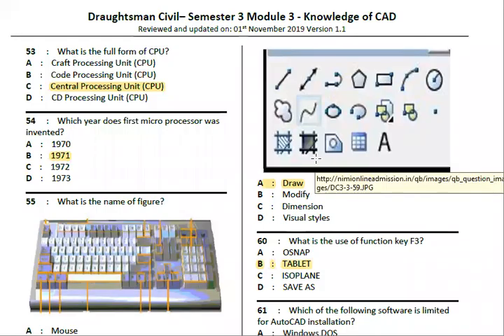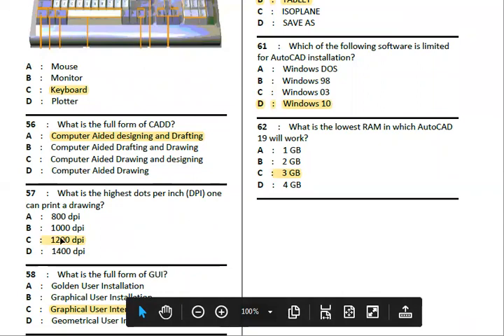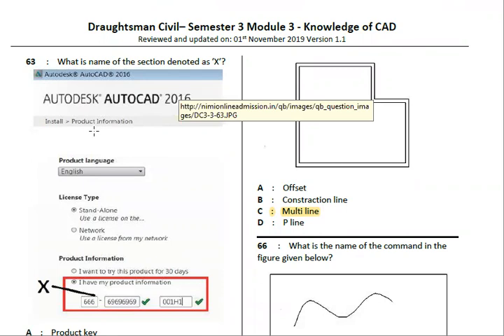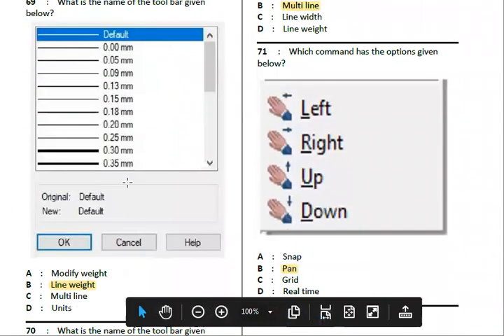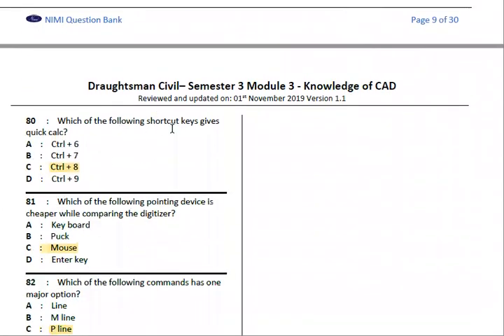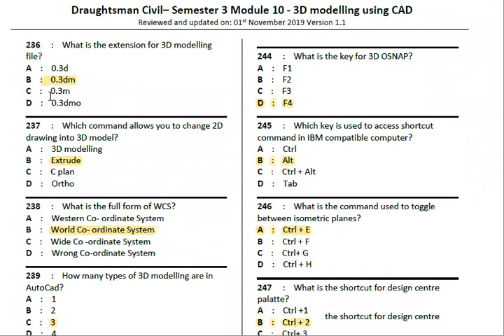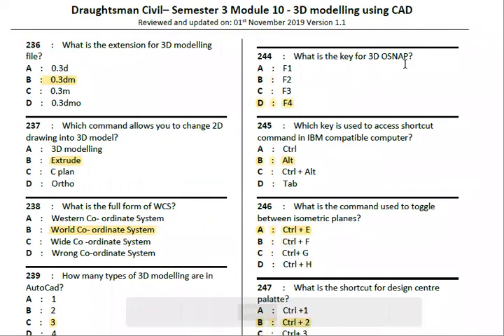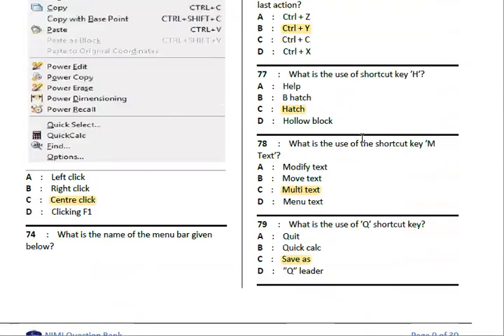TNPSC FIELD SURVEYOR - UNIT-9 AUTOCADD - ITI BOOK BACK MCQ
JOINT TO TELEGRAM CHANNEL
Unit -8 Modern Surveying Instruments